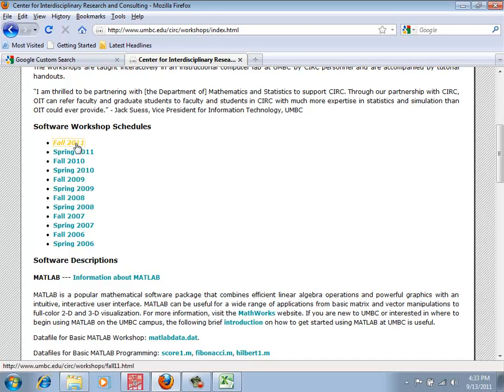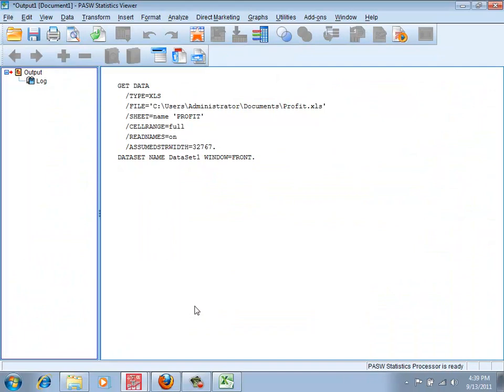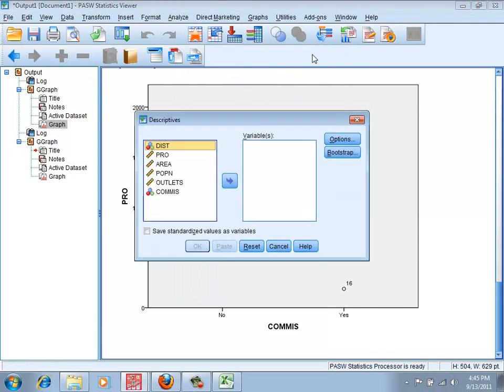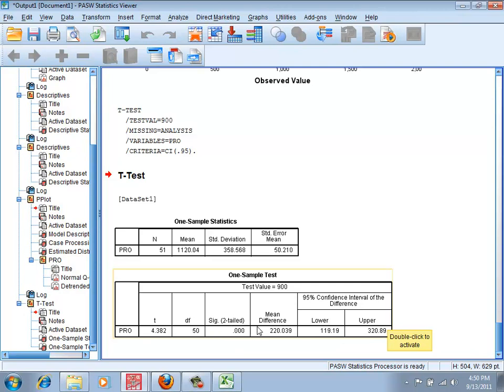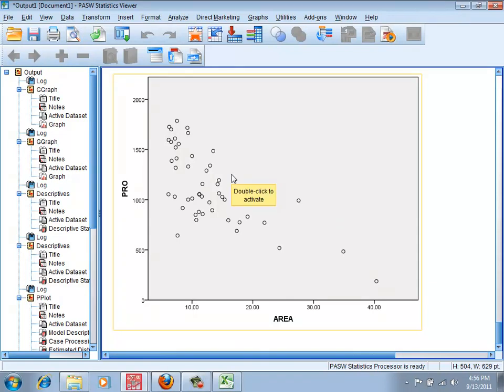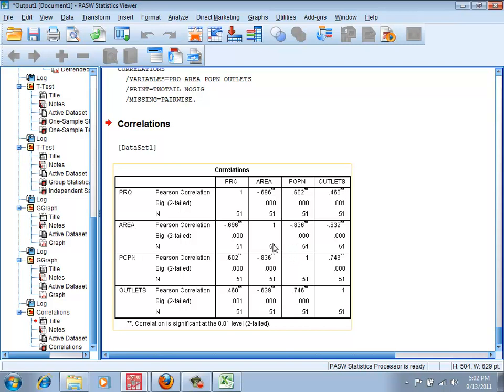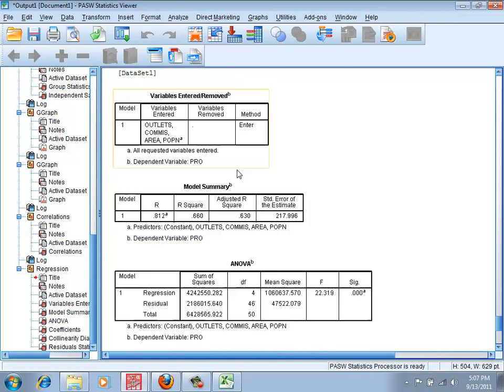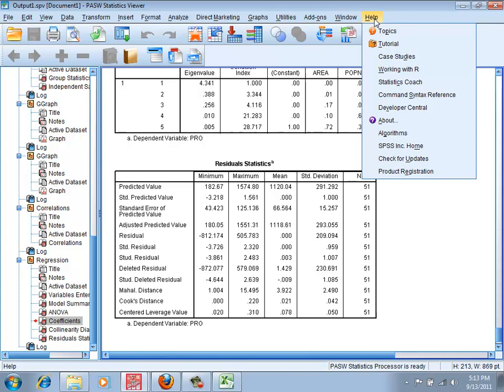CIRC_SPSS_Workshop_LLC646_091311